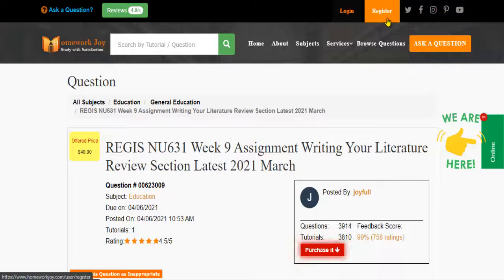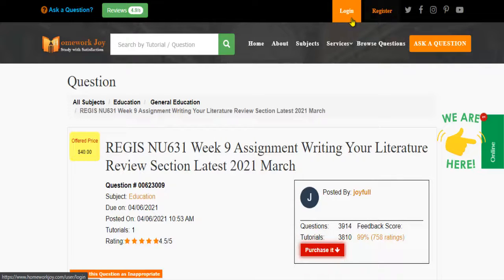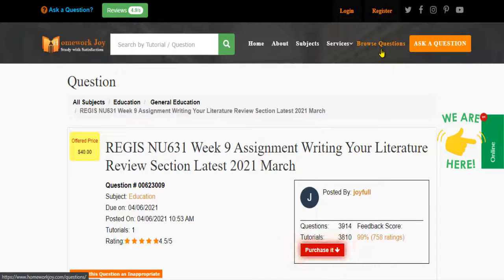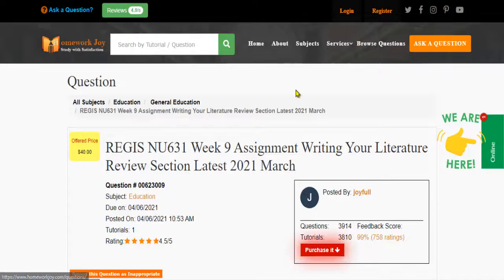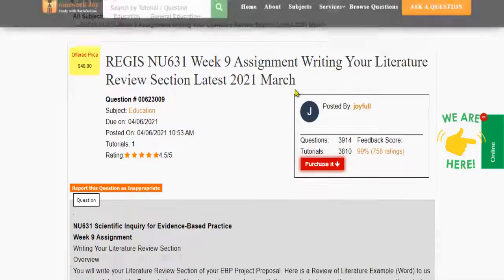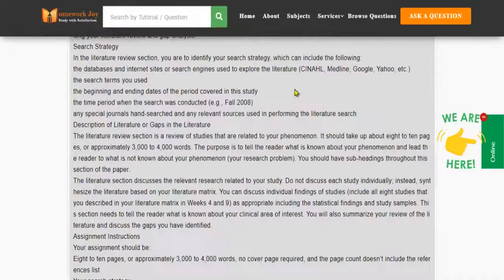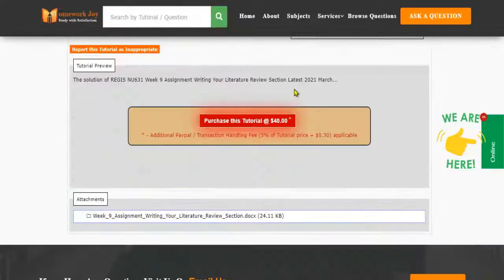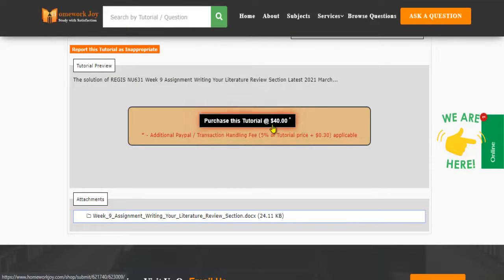REGIS NU631 Week 9 Assignment Writing Your Literature Review Section Latest 2021 March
This video tutorial explains how to get the "REGIS NU631 Week 9 Assignment Writing Your Literature Review Section Latest 2021 March" solution and any other  Education assignment help from Homework joy.

Question (622645): REGIS NU631 Week 9 Assignment Writing Your Literature Review Section Latest 2021 March

Note: If you require Education assignment help, ask the Homework joy subject matter expert (24x7) and get a resolution before the deadline.